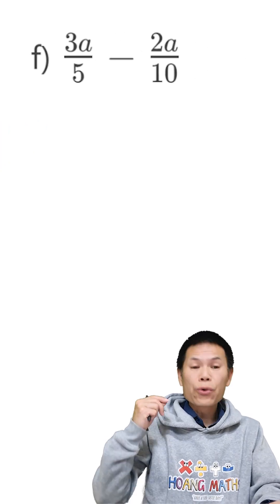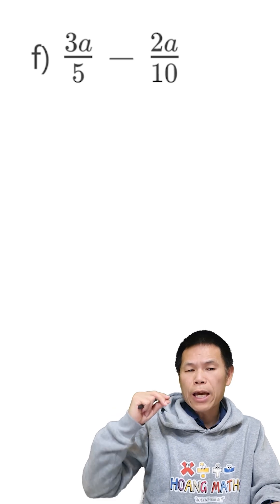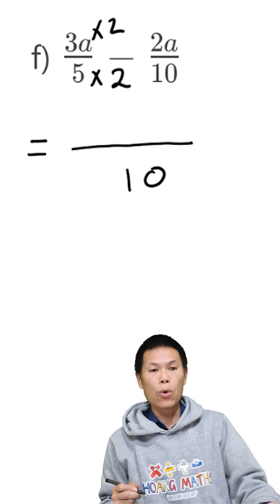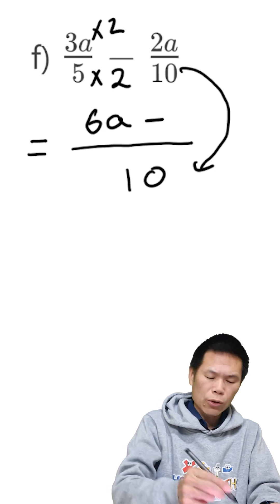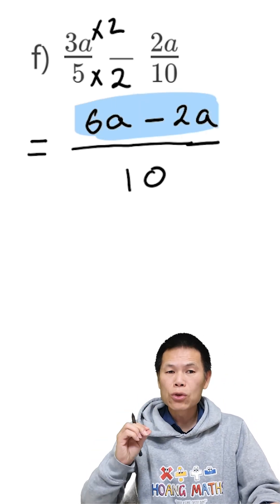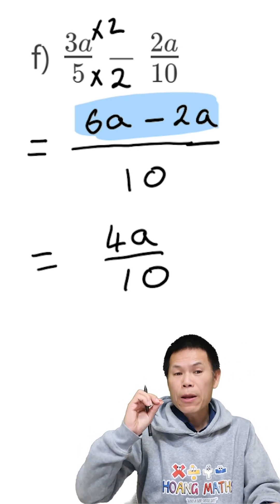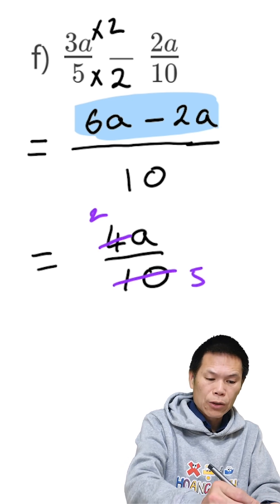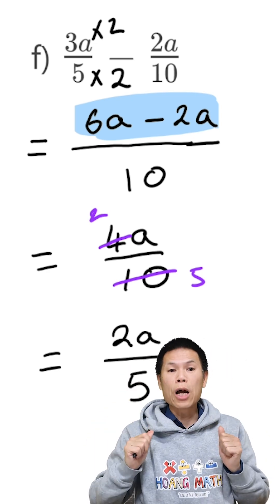Subtracting Algebraic Fractions Part 9